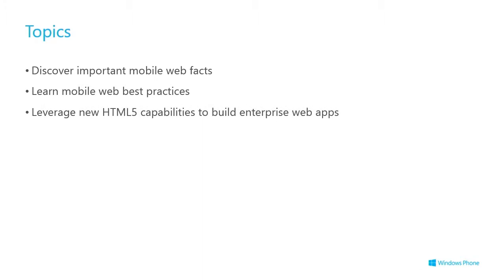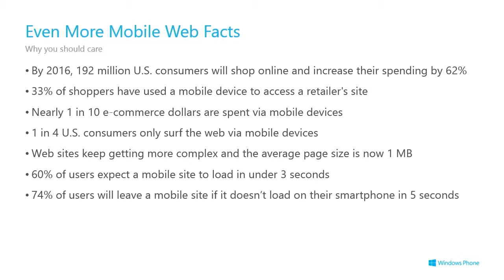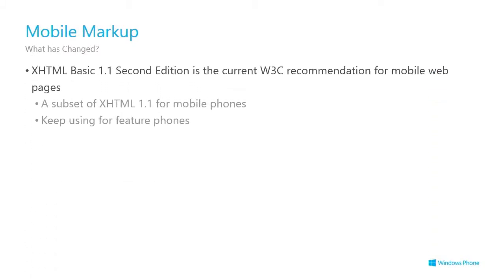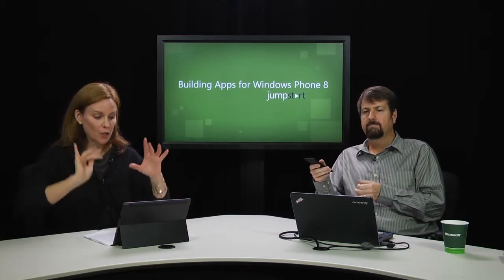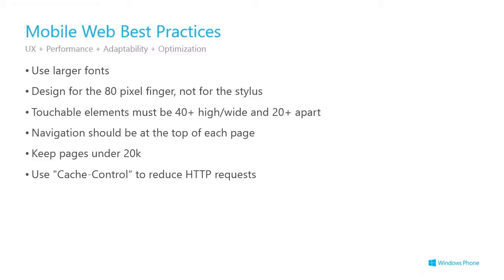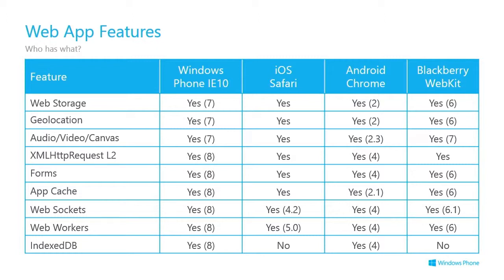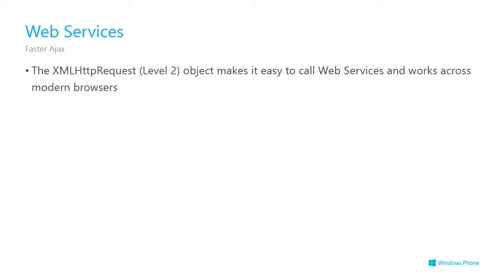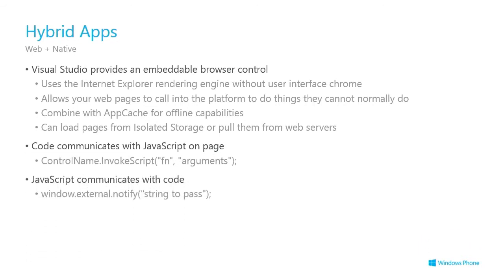20 -- Mobile Web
20 -- Mobile Web